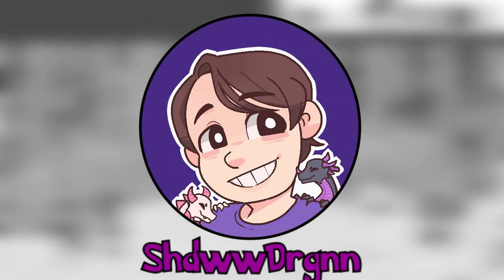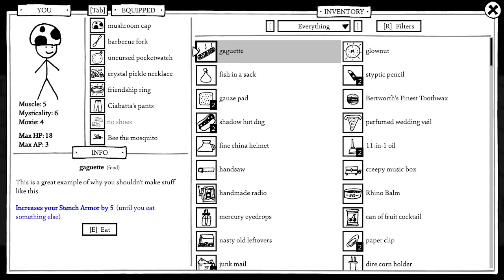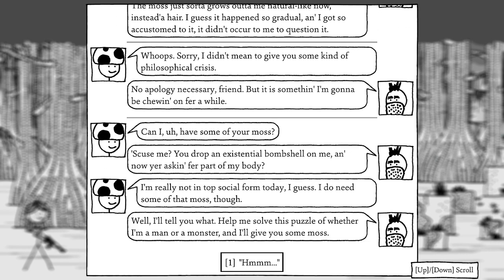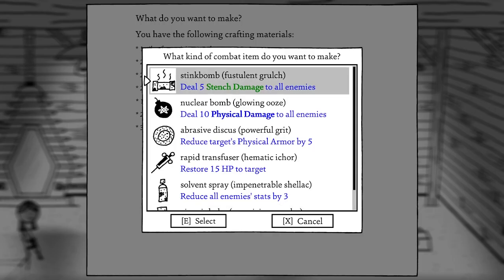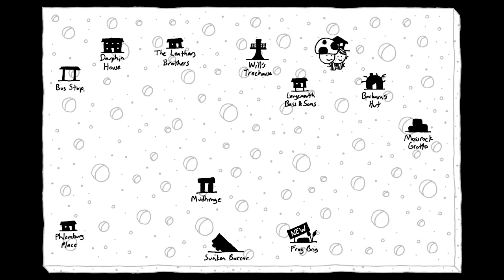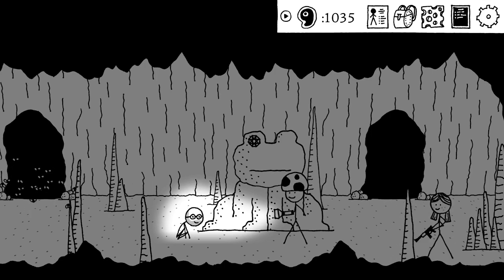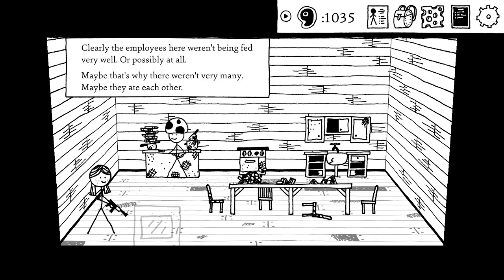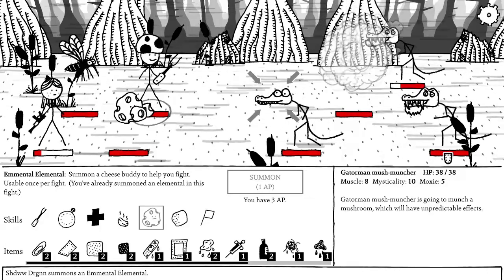More quests in the Big Moist!!! - Shadows Over Loathing Part 9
Continuing the search for charles by helping out others!!!